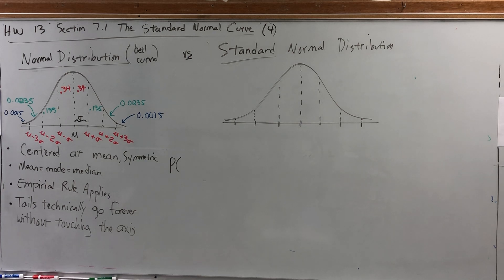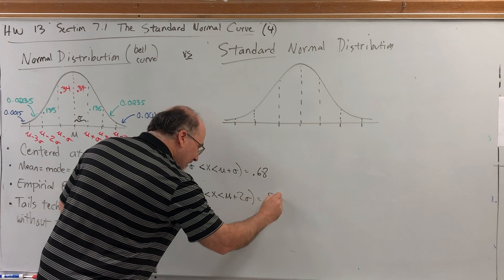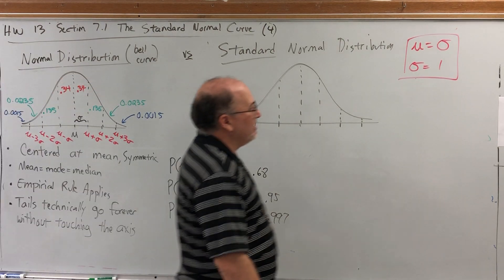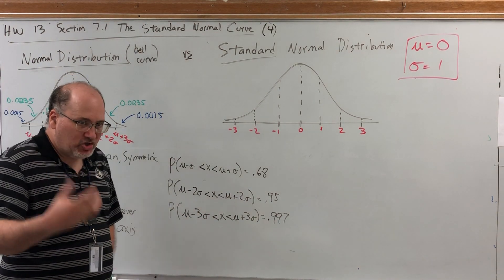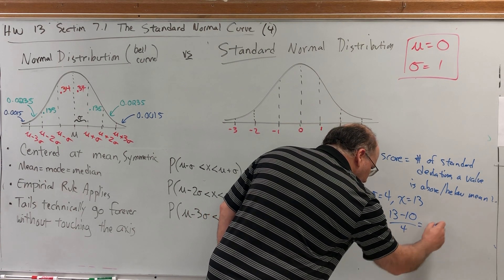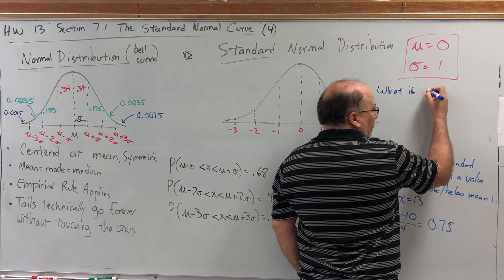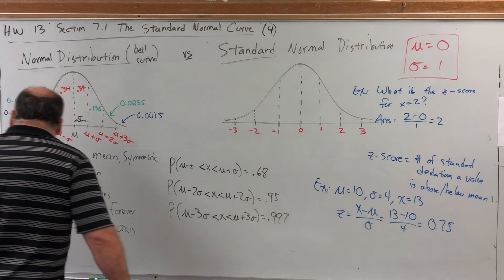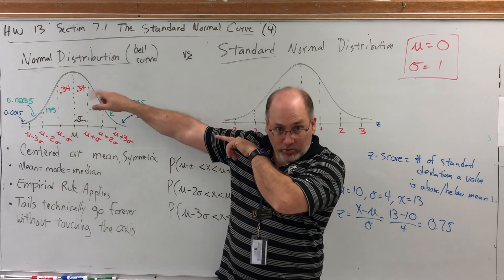7.1.5 The Standard Normal Curve - The Standard Normal Distribution Part 2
Fifth video for Section 7.1 for MATH 1342 at Tyler Junior College, Spring 2020